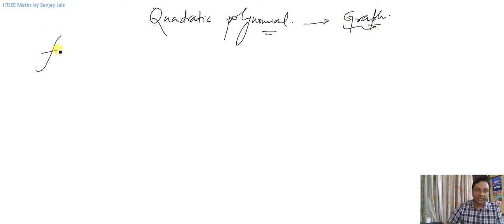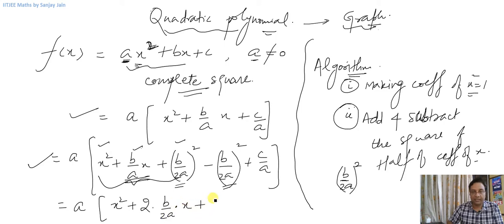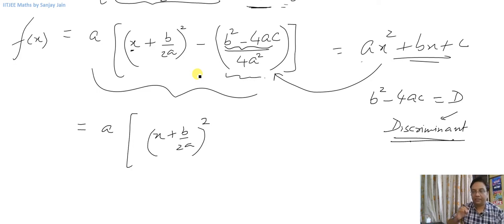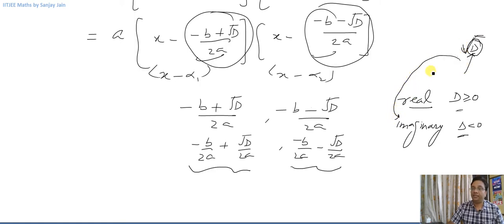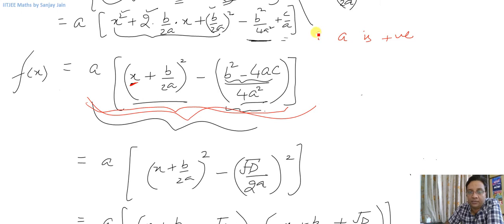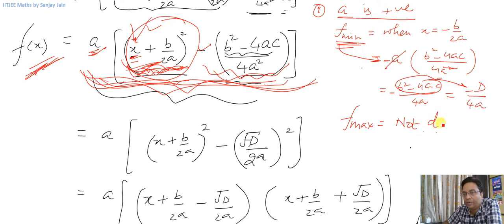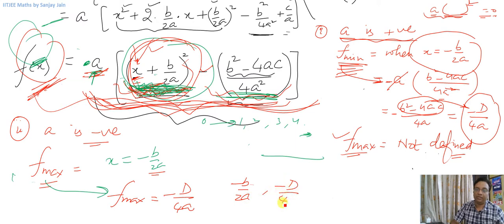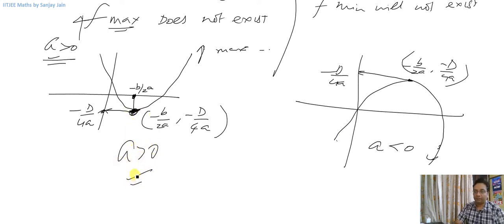Polynomials lecture 4